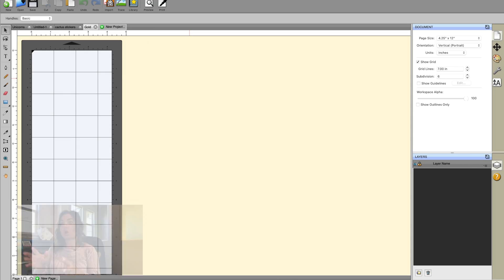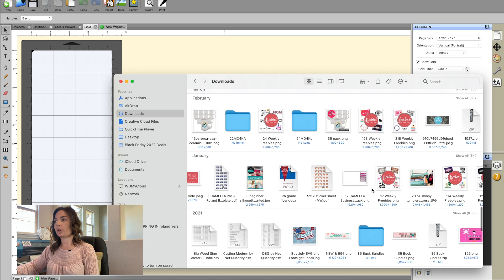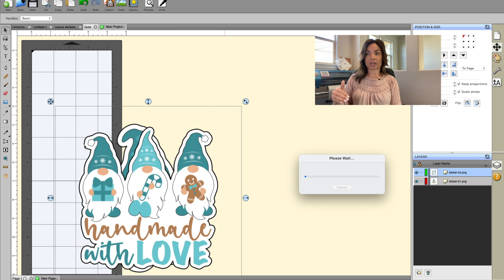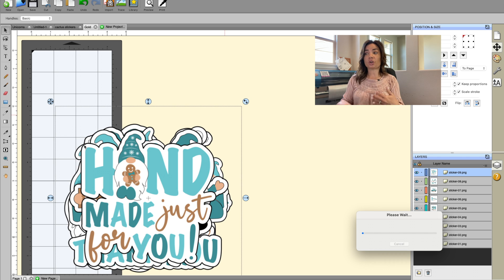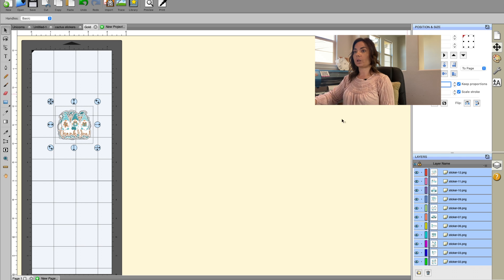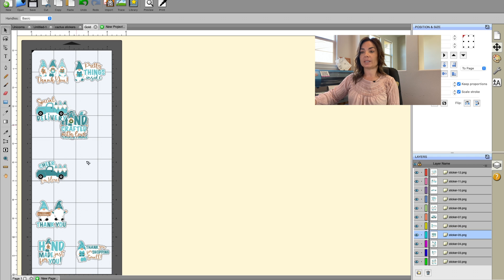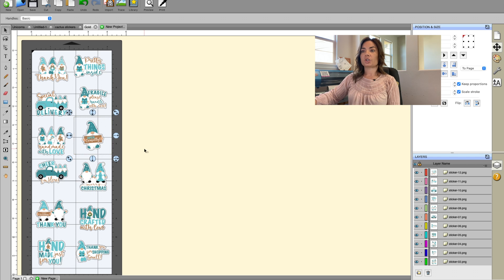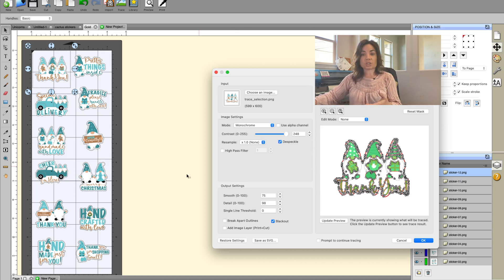iColor 250 Sticker Printer: How to Bulk Import & Size Sticker Images in CustomCut Software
iColor 250 Sticker Printer: Quick Trick for Setting Up Images | Silhouette School Blog 😍 Checkout this fast hack for bulk importing sticker images to print and cut on iColor 250 Sticker Printer MORE INF0 and IMPORTANT LINKS!👇

The iColor 250 Sticker printer is a MAC and PC compatible print and cut sticker machine that can print up to 4800 DPI. I't snot only fast to print and cut, but you can set up your sticker designs in iColor CustomCUT fast too with this hack.

Everything You Need to Know about the iColor 250 Sticker Printer and Cutter